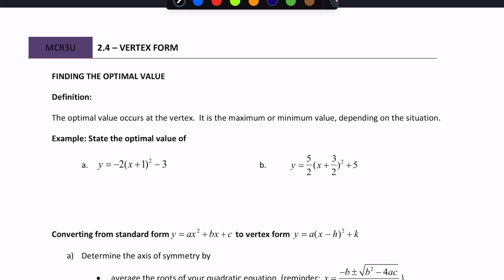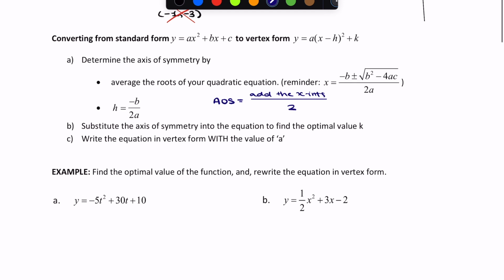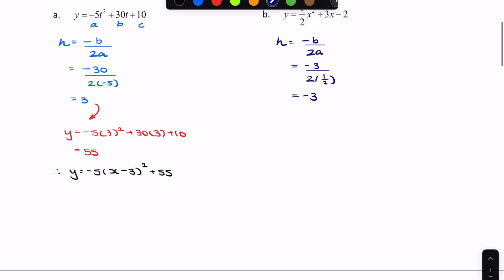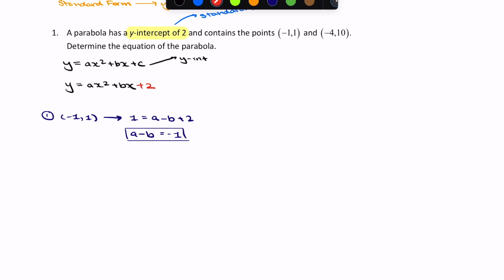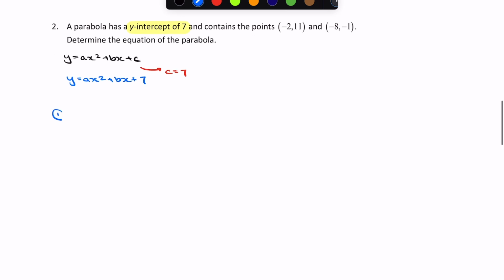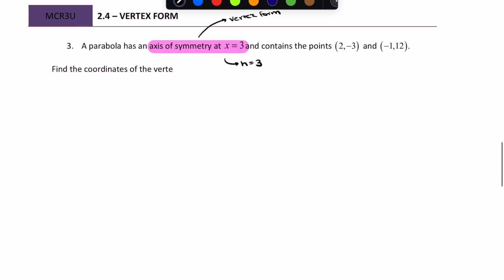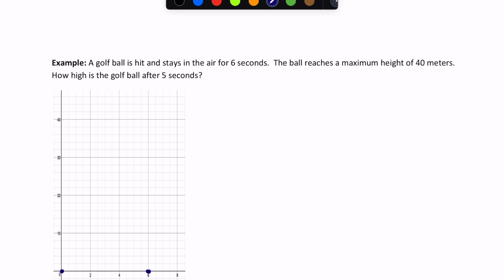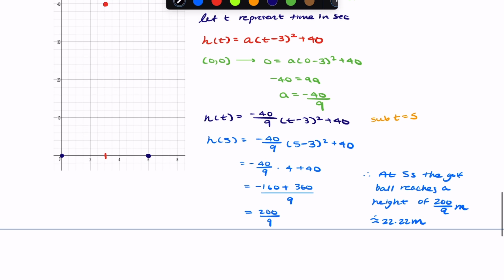MCR3U: Vertex Form